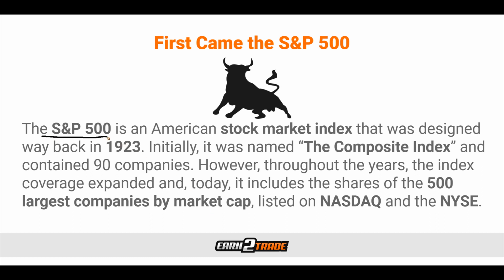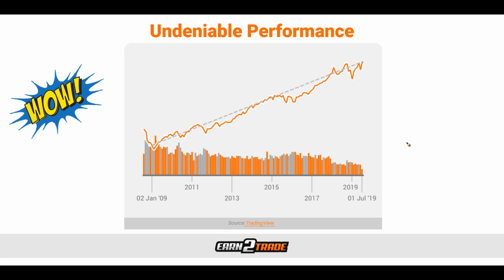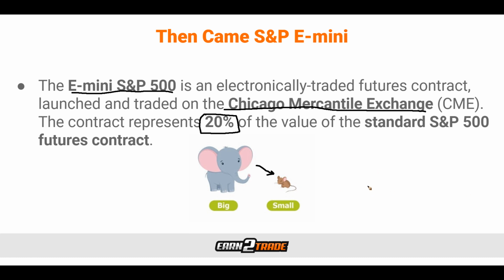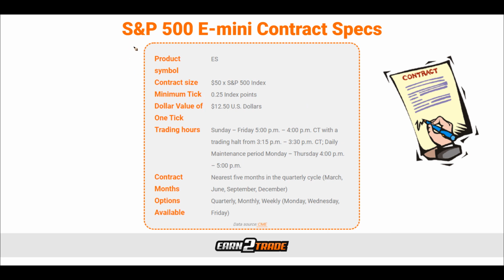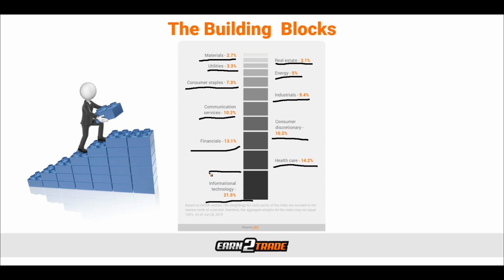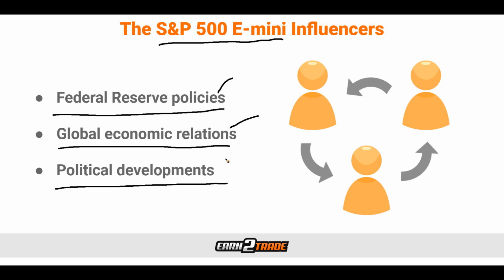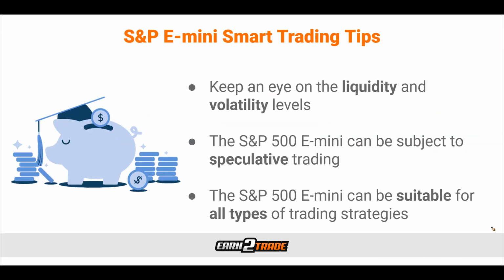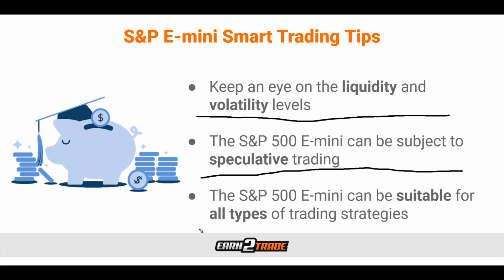E-mini S&P 500 Futures Contracts (ES) - Explained by Chris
The S&P 500 is an American stock market index that was designed way back in 1923. Initially, it was named “The Composite Index” and contained 90 companies. However, throughout the years, the index coverage expanded, and today, it includes the shares of the 500 largest companies by market cap, listed on NASDAQ and the NYSE. Today, the broad-based, capitalization-weighted index is considered a vital indicator of the stock market’s health.

At first, when the index was composed of fewer companies and their shares were cheaper, investors were able to purchase it directly. However, over time, as the number of constituents rose and their shares became more expensive, investing directly started to become very hard.

Whether you want to know more about S&P 500 Contracts or any other futures contracts, Earn2Trade has you covered!

0:00 Music Intro
0:27 Intro
1:50 What is the S&P 500?
3:24 Historical performance
4:50 E-mini S&P 500
6:50 Contract specs
8:11 The building blocks
9:42 Price influencers
13:03 Smart trading tips
15:10 Conclusion